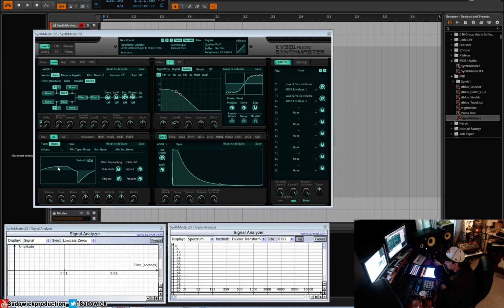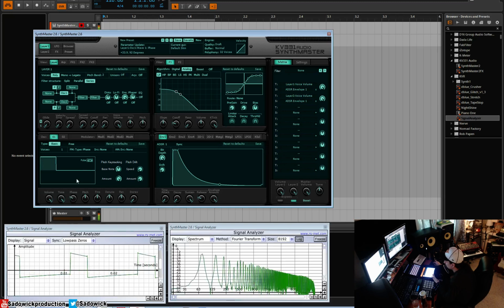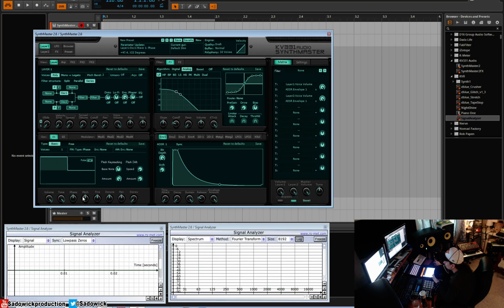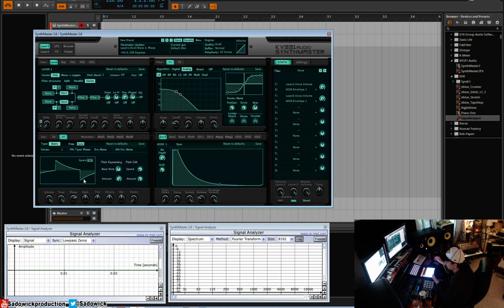KV331 Synthmaster Tutorial 07 - Pulse & Hard Sync